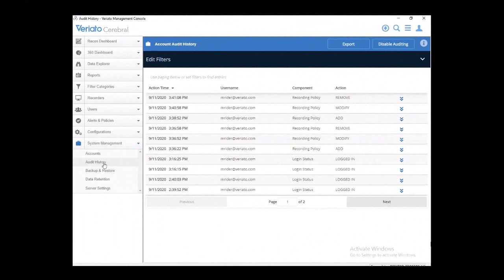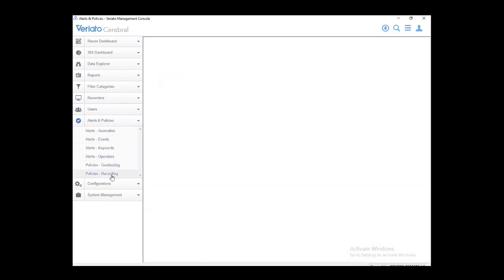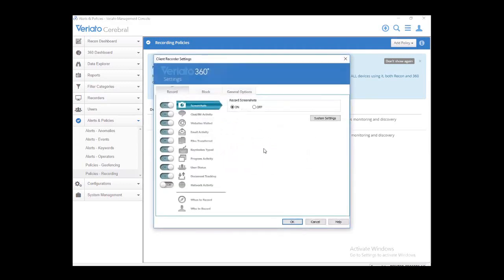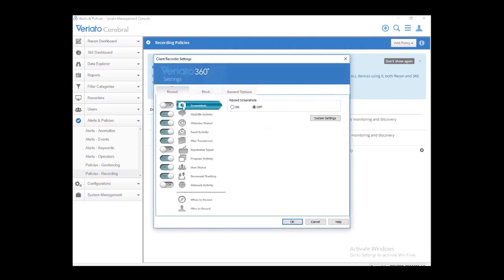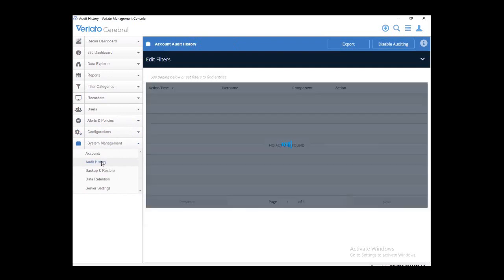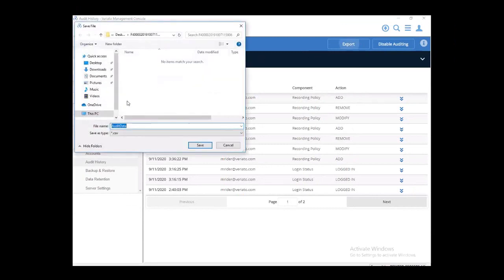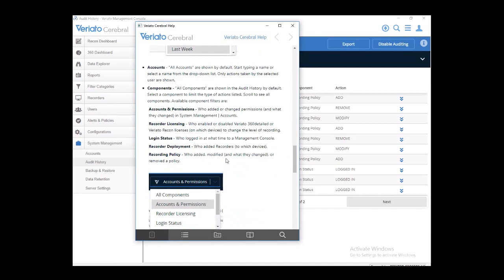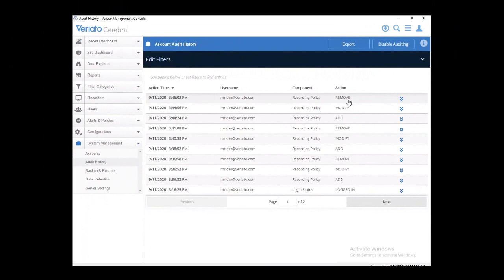How to view audit history in Veriato Cerebral